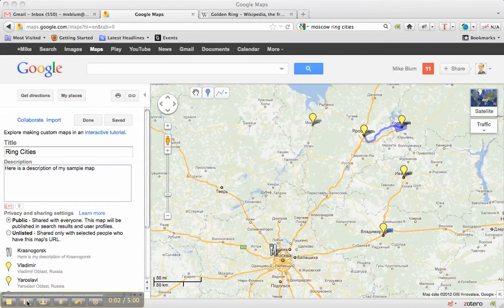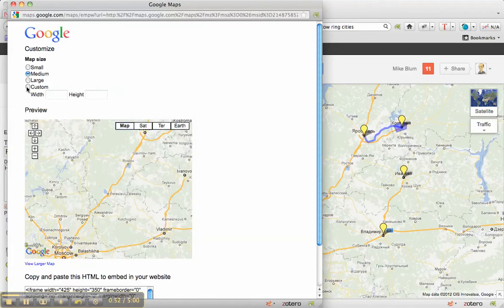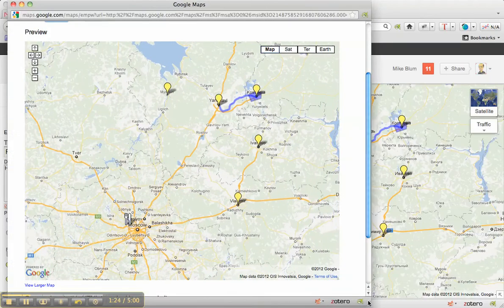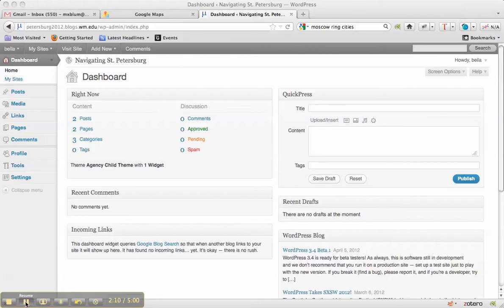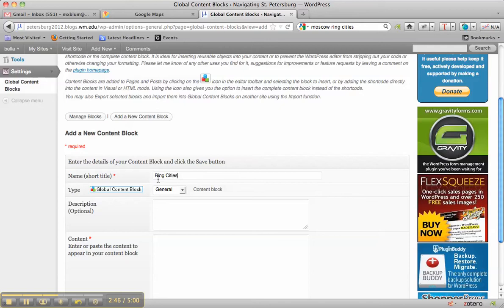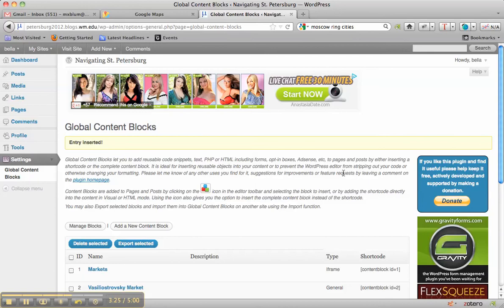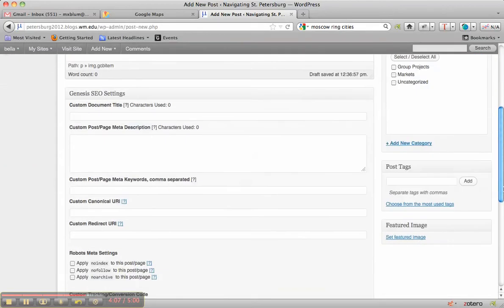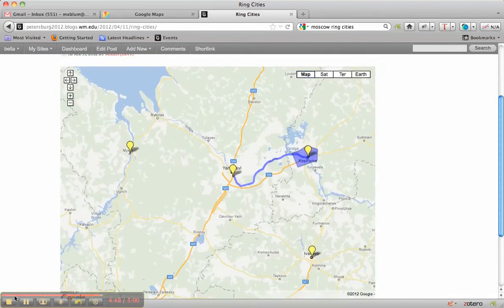Google Maps: Embedding Maps